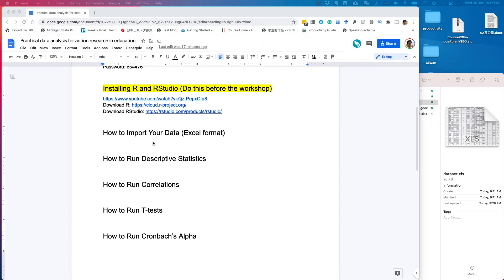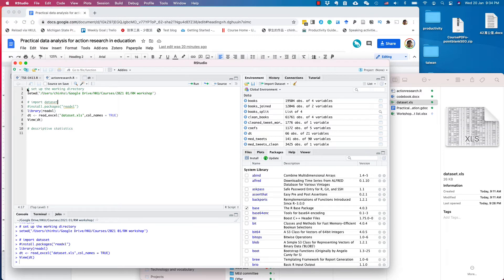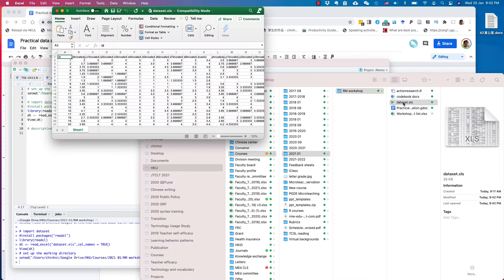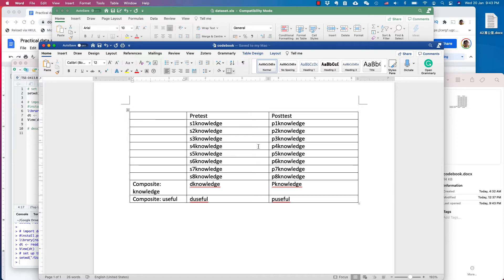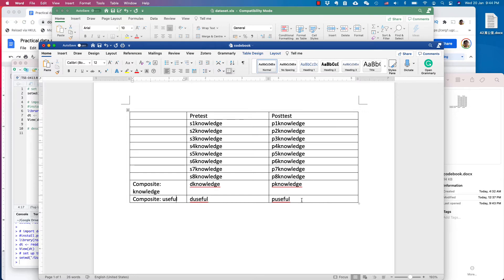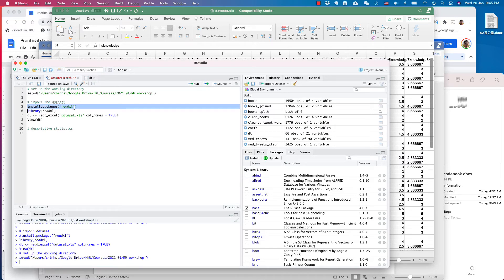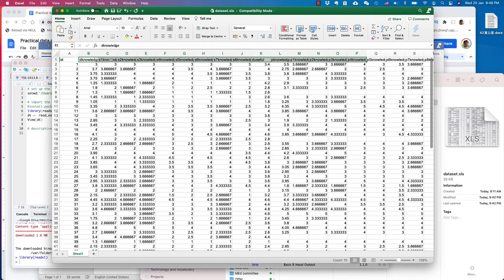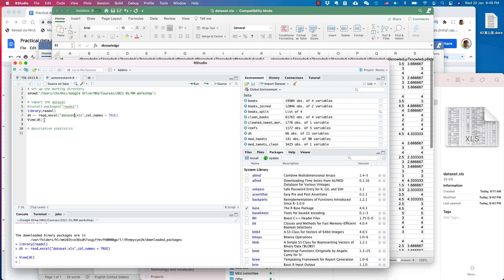Import Excel data to RStudio